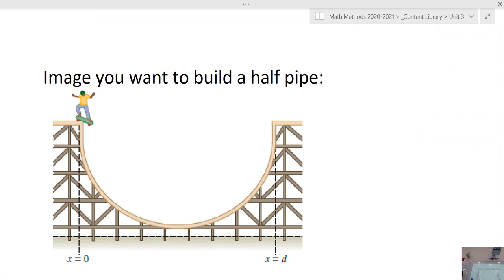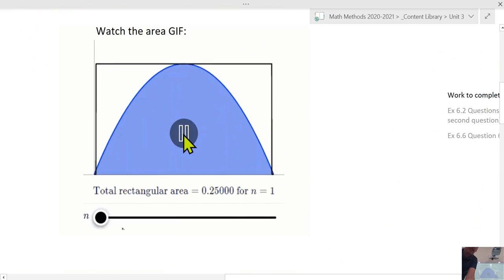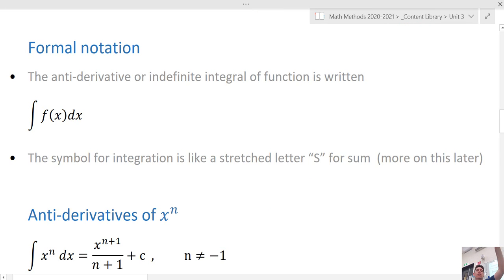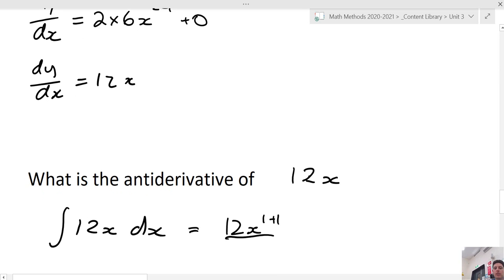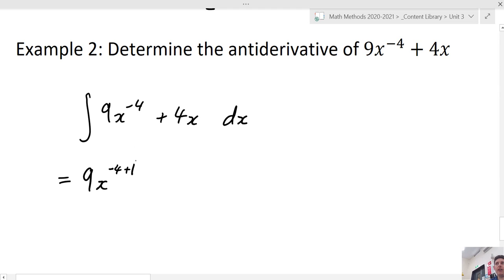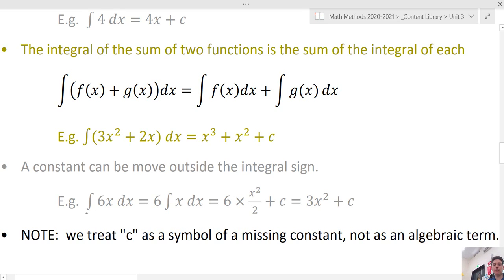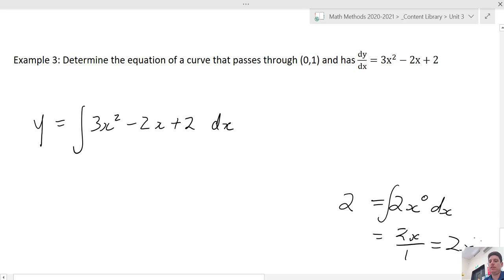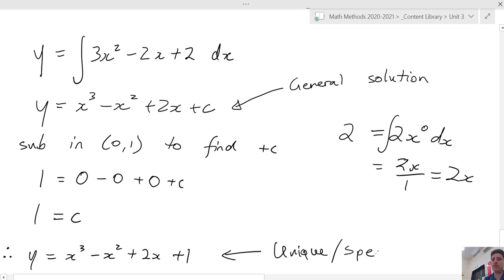Intro to Integration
Assuming you already understand derivatives, try this video on integration.

This video goes through:
0:30 A general intro
2:07 History of integration
4:40 General rule for integration explained
5:30 Basic example
7:29 Example 2 with negative indices
9:03 Tips and tricks
10:44 Example 3 - finding the equation of a curve